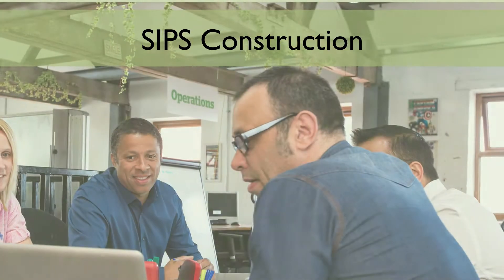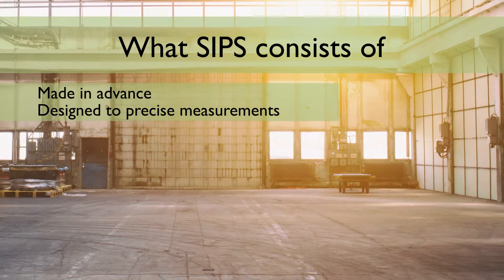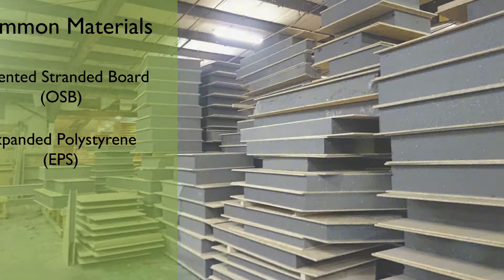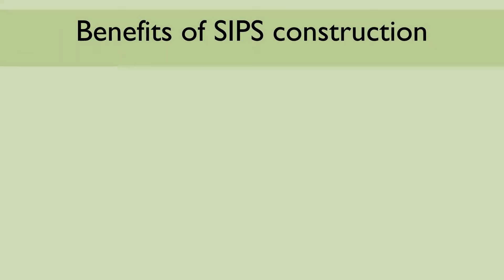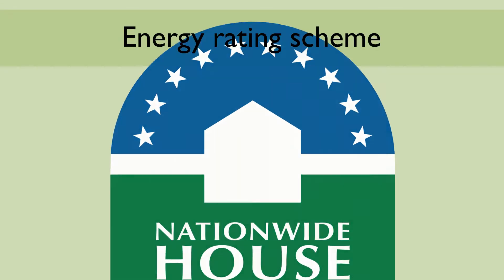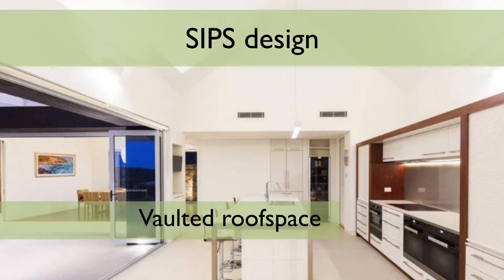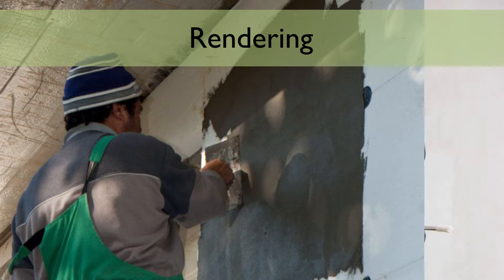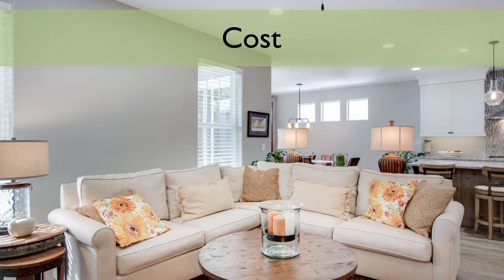Using SIPS Construction for Energy Efficiency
Structural insulated panels (SIPs) are a high performance building system for residential and light commercial construction. The panels consist of an insulating foam core sandwiched between two structural facings, typically oriented strand board (OSB).

This video was produced with funding from the NSW Office of Environment and Heritage through the Environmental Trust